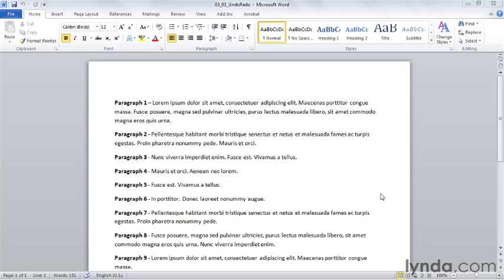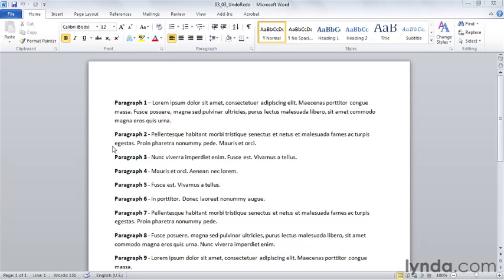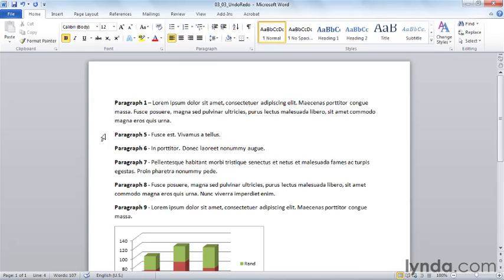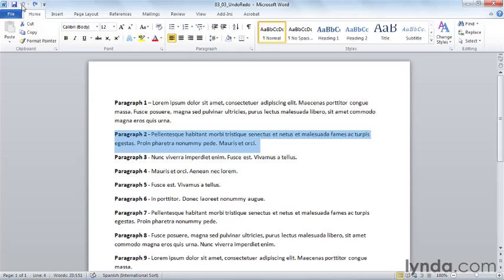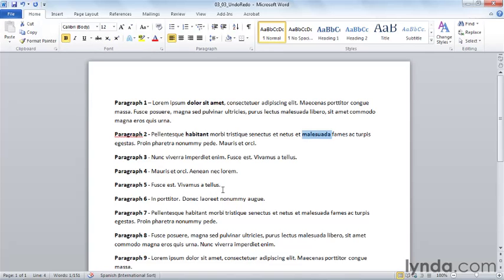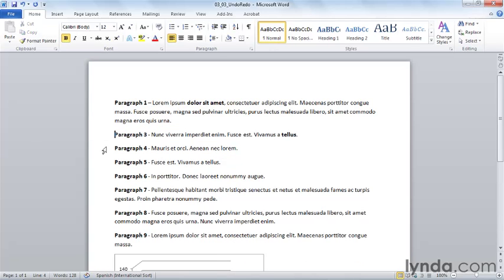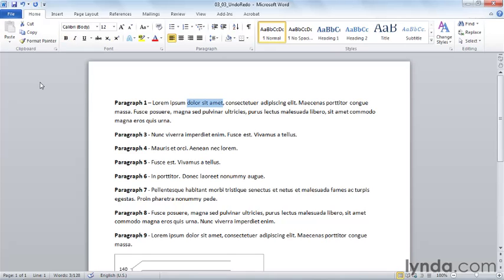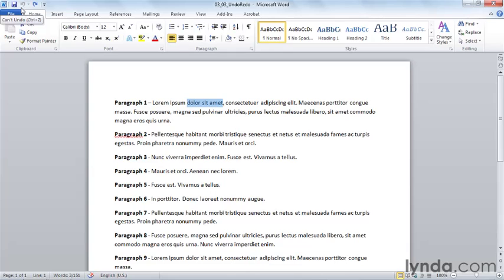0303 Undoing and redoing actions